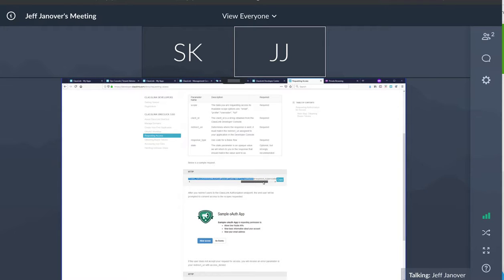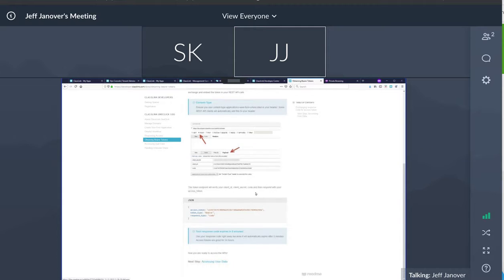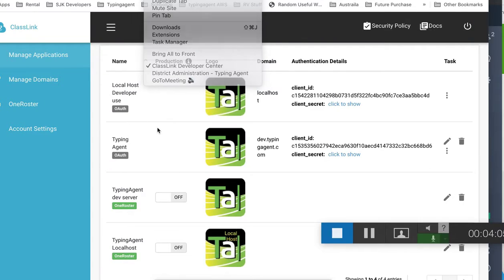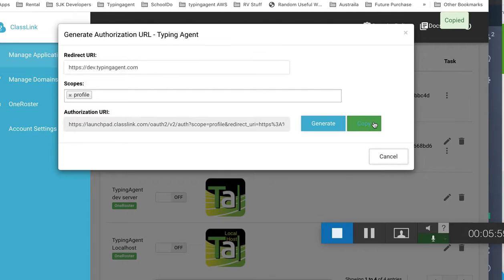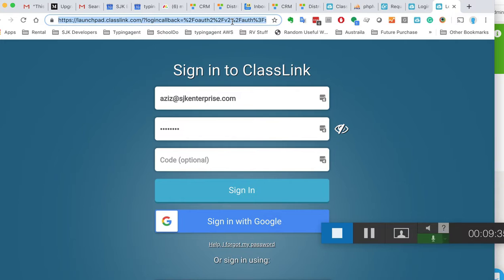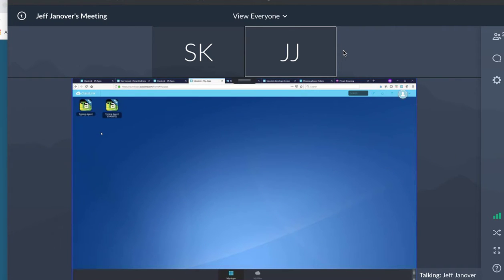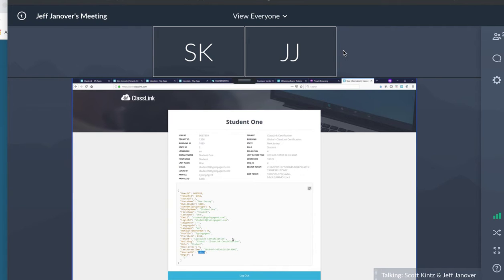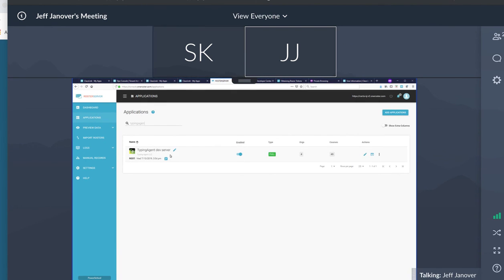2019-07-10_Classlink_introduction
Meeting between Scott and Classlink intetegration